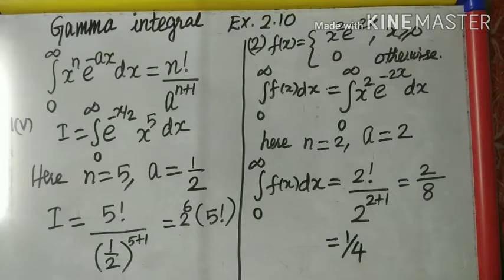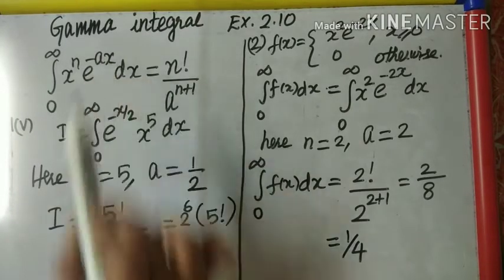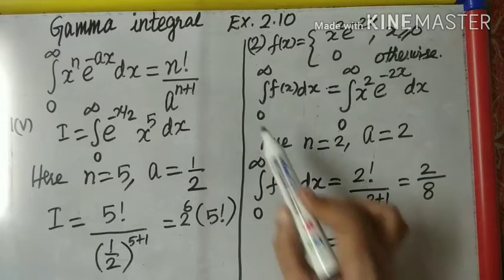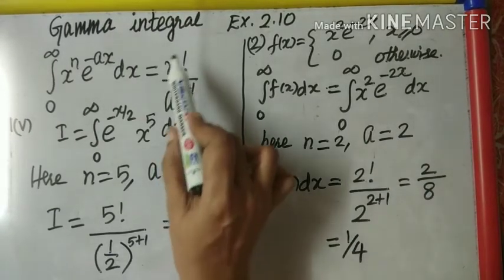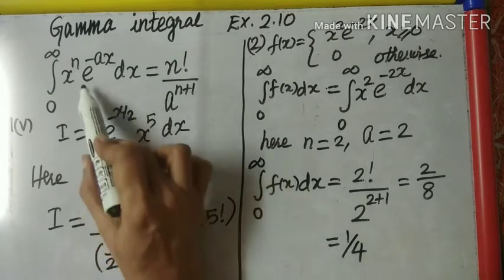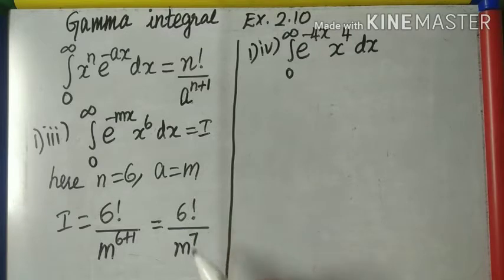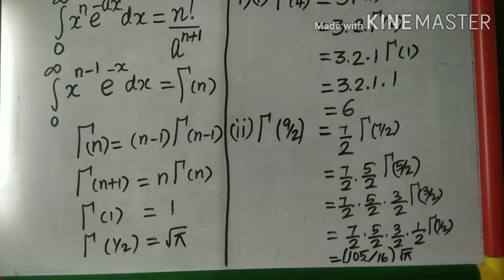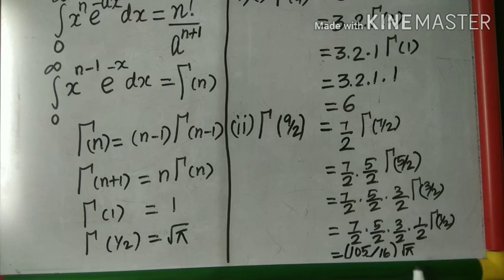Class 12 |BM 21 | EX2.10-1,2 Business Maths | Gamma Integral